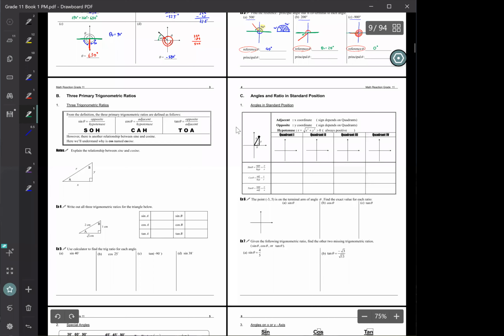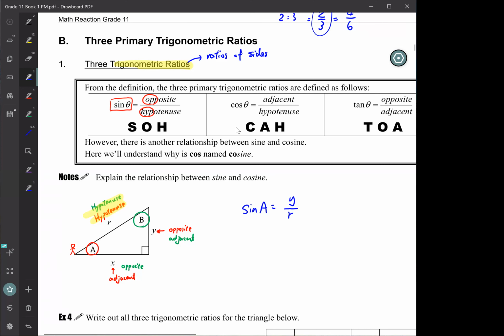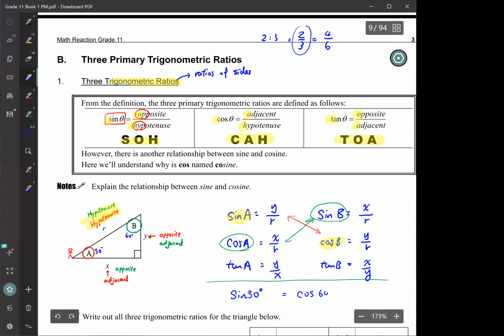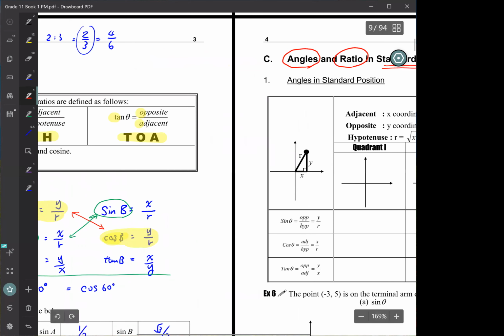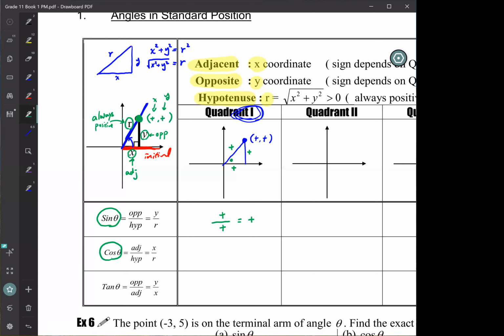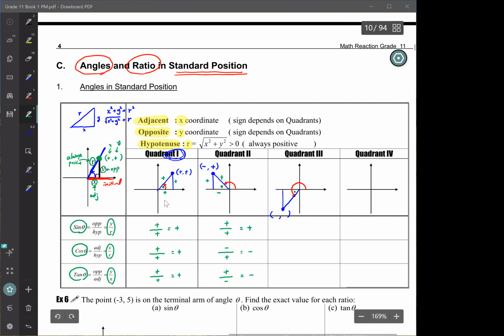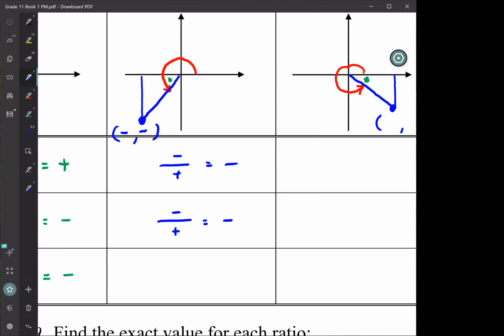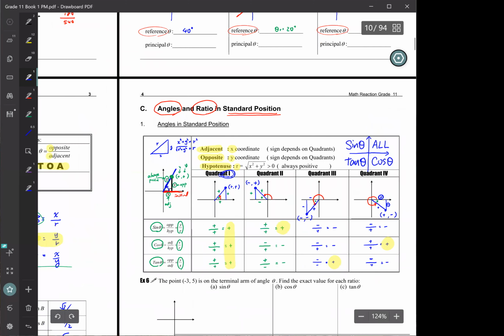20. Trigonometry, Angles and Ratio in Standard Position, Co-Terminal and Reference Angle